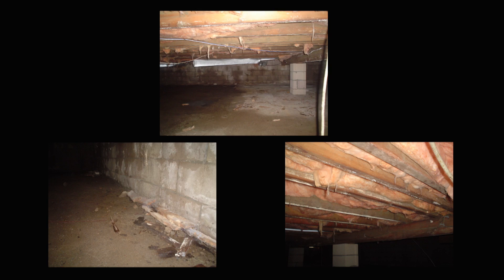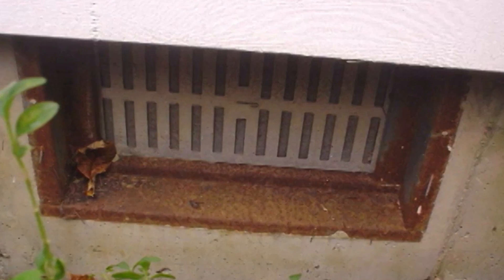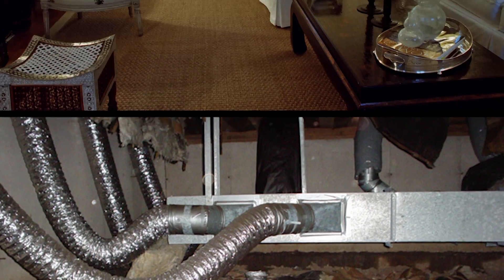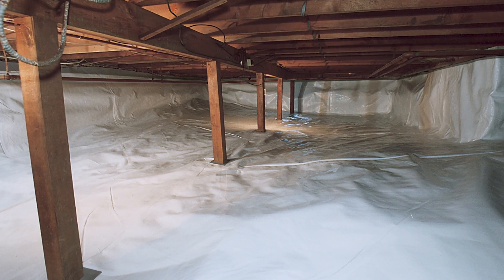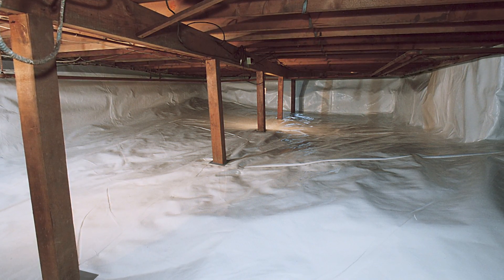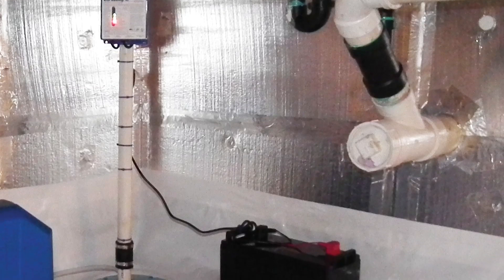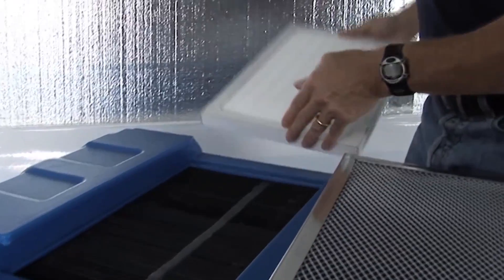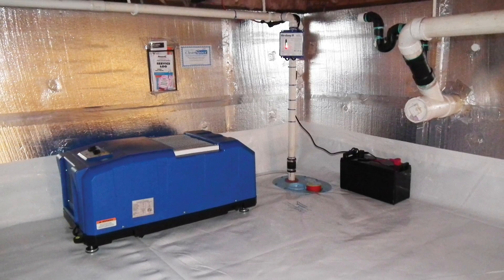Crawl Space Humidity: Causes and Solutions| Ask the Expert | Leader Basement Systems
Meet Craig Leader, owner of Leader Basement Systems. Craig Leader has been helping residential and commercial customers across Central and Western MA with issues in their basements and crawl spaces for over 12 years.

His company, Leader Basement Systems provides a full range of foundation repair and waterproofing services in greater Worcester and Springfield, Massachusetts areas as well as the Northwestern part of Windham County in Connecticut. Services include basement waterproofing, sump pump installation, interior foundation drainage systems, crawl space repair, crawl space encapsulation, dehumidification, and solutions for foundation settlement, foundation cracks, bowing basement walls and sinking concrete slabs.

In this episode of Ask the Expert, Craig helps a Worcester, MA customer understand the main concerns regarding a crawl space type foundation.

The biggest concern when it comes to crawl spaces is humidity. "They get wet", says Craig, "and all that damp moist air comes right up through the floor boards in the house and you're breathing that air directly on the first floor of the house."

Why are crawl spaces so wet? It mostly has to do with the way they are built. They are usually built inside a hole and if not provided with proper drainage and grading, will collect water from rain, and plumbing leaks. Then, there is the fact that traditionally these crawl spaces were built with venting systems because builders were under the assumption that these vents would allow air to circulate and help keep the crawl space dry.

The problem is that air doesn't circulate in the crawl. Due to a physics phenomenon known as the "stack effect" the air in buildings always move upwards.

In the winter, cold air is blowing through the vents and right up to the house, making floors cold and rooms feel very drafty -- and making your heating system work harder to keep it up. If the ducts run through the crawl, the air you paid to heat is losing temperature before it reaches the rooms upstairs.

During the summer, the hot moist air will enter the crawl, cool down and give up moisture all over the cold surfaces in the crawl. The wood absorbs the moisture, and mold begins to develop -- which can lead to dry rot and serious structural damage.
Conditioned air running through ducts housed in the crawl space will gain temperature before reaching the rooms you want to cool, making your Air Conditioner work harder.

In Central and Western Massachusetts, Leader Basement Systems can help solve all sorts of crawl space problems with a four step crawl space encapsulation approach, developed by the company that pioneered the crawl space technology in the world with the revolutionary CleanSpace system.
The first step is to keep water from accumulating under the house, with a good drainage and sump pump system. Then close the vents with air tight covers, to stop air from coming into the crawl.
The next step is to completely isolate the crawl space from the ground and outside air, by lining the floor and walls with the CleanSpace 20mil, anti-microbial treated liner.
The last step is to condition the space with a good, energy efficient SaniDry dehumidifier, which will automatically monitor and control crawl space moisture year round.